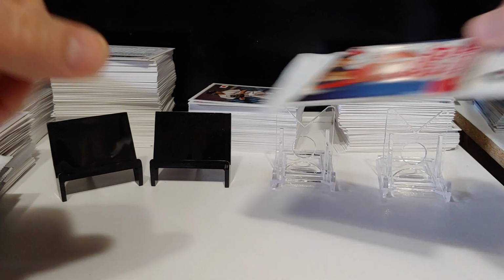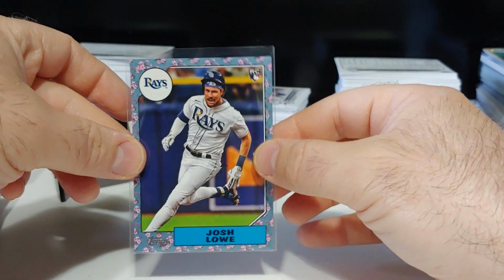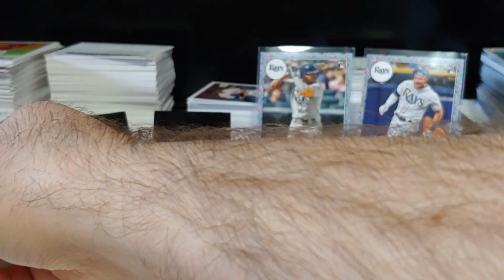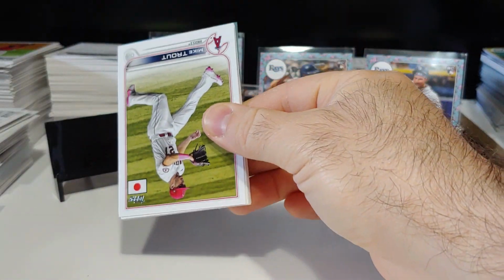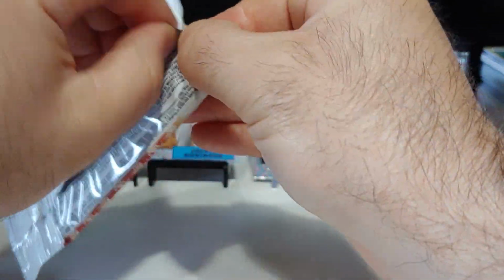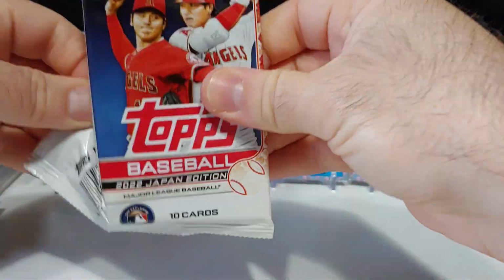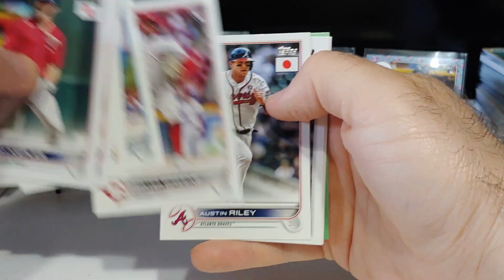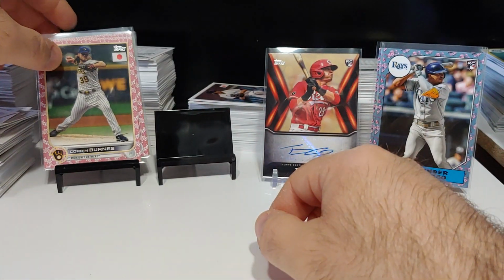2022 Topps Japan Box break!!! Gold RC auto out of 25!!!